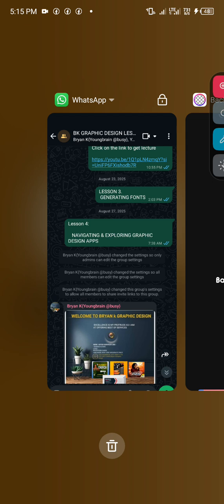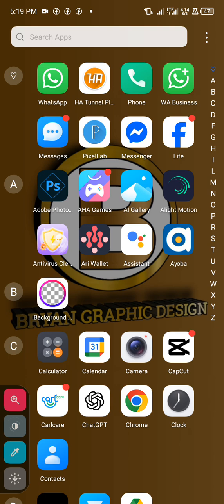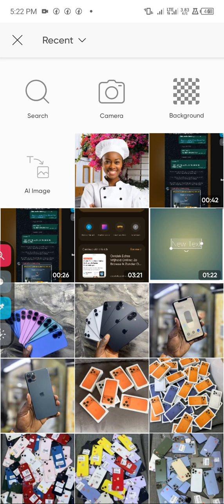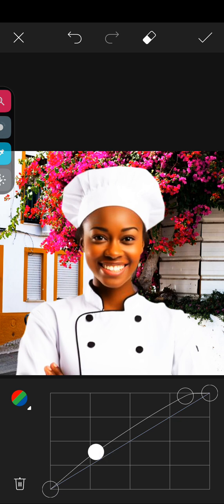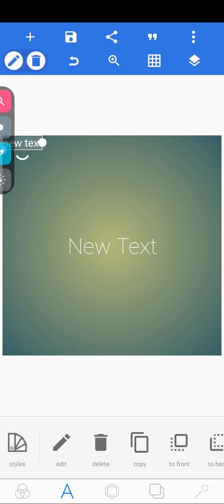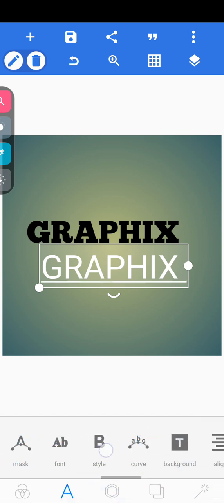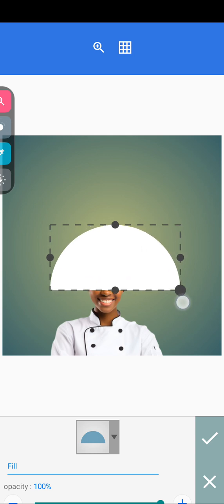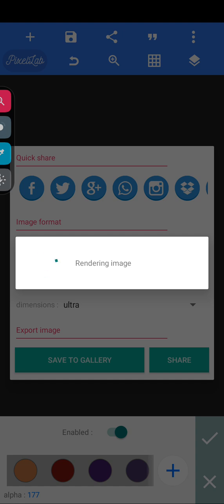BK GRAPHIC DESIGN TECH::: Lesson.4:: Navigating And Exploring Graphic Design Apps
In this video/class,you will learn different graphic apps|| How to explore the various apps using your smart phone||